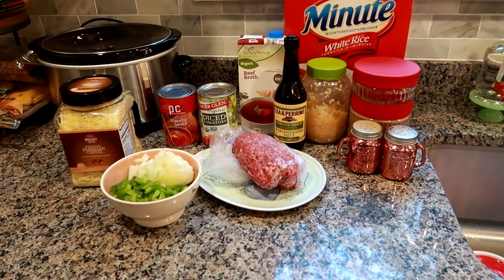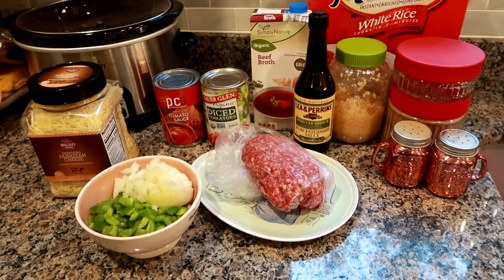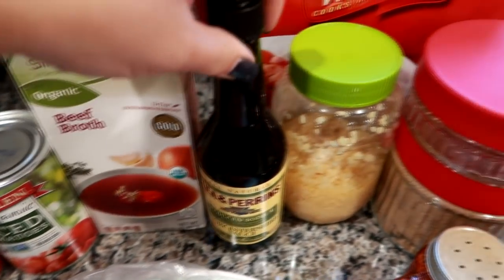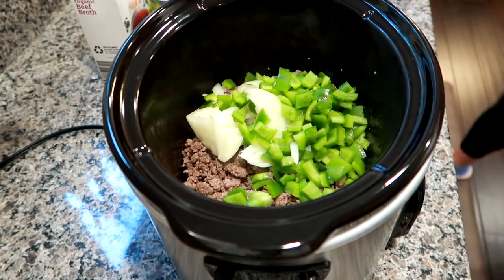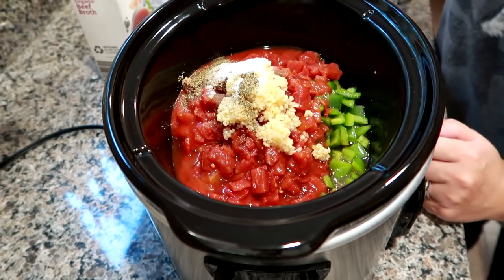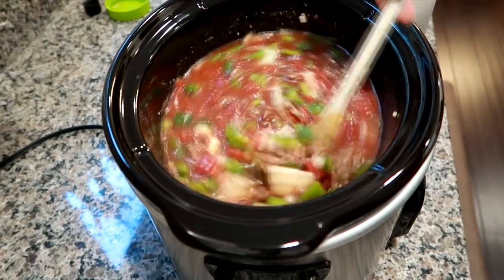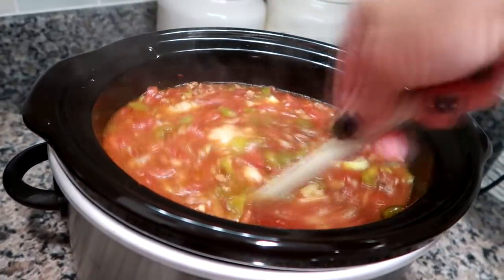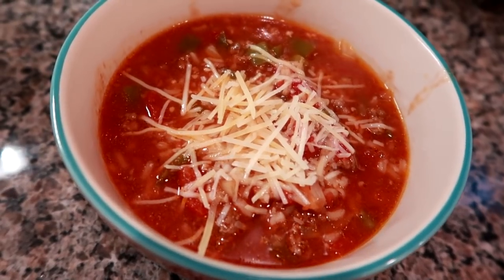Cook w/ Me: Volume 50 Stuffed Pepper Soup in the Crock Pot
Want to send me a letter?:
GradysMom

In this video I am sharing a really easy recipe in the crock pot for stuffed pepper soup.

Stuffed Pepper Soup (Serves 4-5 | To make a double batch just double all my measurements, this freezes well)
INGREDIENTS:
-2 medium green bell peppers diced (can also use red, yellow, or orange peppers)
-1 can (15 oz) tomato sauce
-1 can diced tomatoes
-16 oz beef broth
-1 lb lean ground beef
-2 heaping tbsp. minced garlic
-1 small white onion diced
-Parmesan cheese for garnish
-1.5 heaping tablespoons of brown sugar
-1 tablespoon of Worcestershire sauce (I use the reduced sodium)
-1/2 cup water
-1 teaspoon salt + 1/2 teaspoon black pepper
-1 Cup cooked white rice

METHOD:
 Brown ground beef, drain any fat remaining. Add all ingredients except rice & Parmesan to crock pot. Stir well. Cook on low for 6.5 hours. At the 6.5 hour mark add the cooked rice & stir. Cook another 20 mins and serve with parm cheese on top. Enjoy!